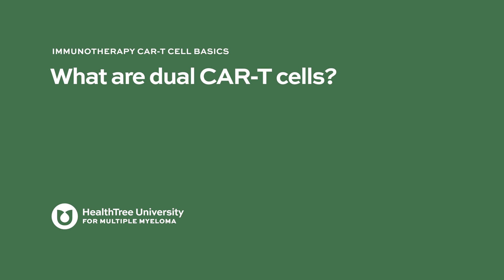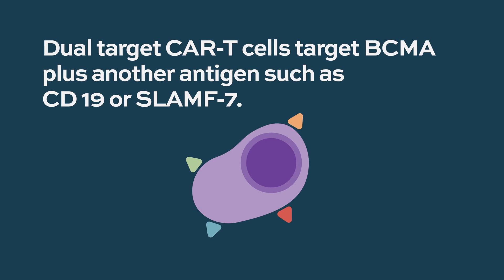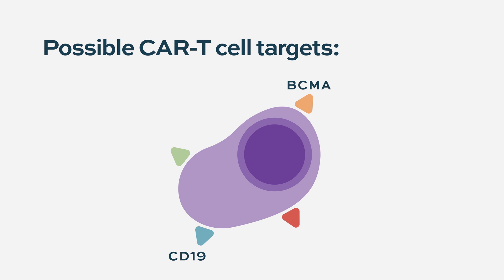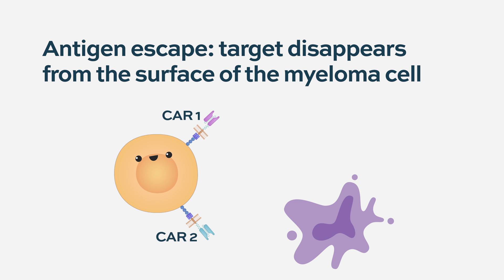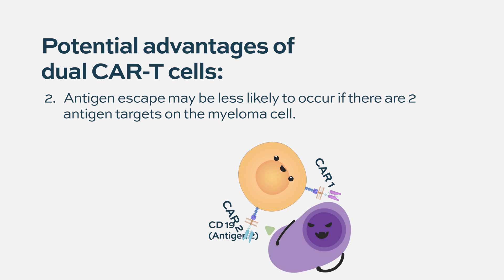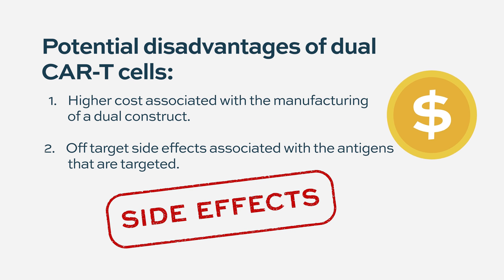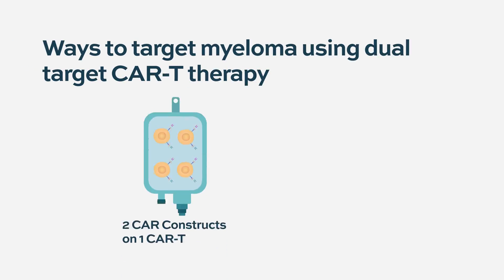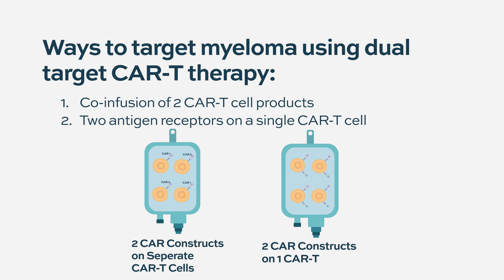Dual CAR-T Cells Explained: Could Two Targets Be Better Than One?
Discover how dual CAR-T cells are changing the game in multiple myeloma treatment. Unlike traditional CAR-T therapies that target a single protein, dual CAR-T cells are engineered to recognize two different targets, potentially improving effectiveness and reducing the chance of relapse. In this video, we break down how dual CAR-T works, what makes it unique, and what patients and caregivers should know about this innovative approach.